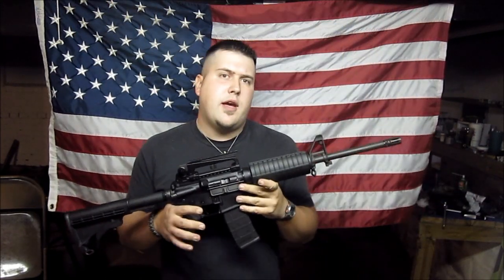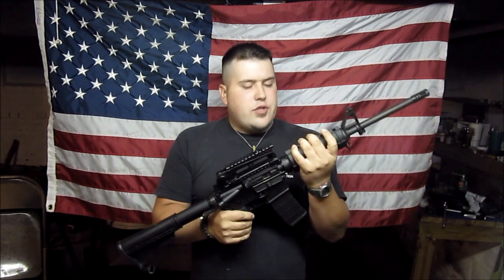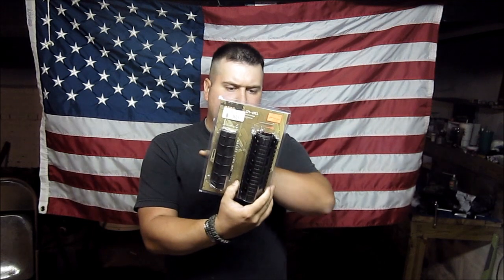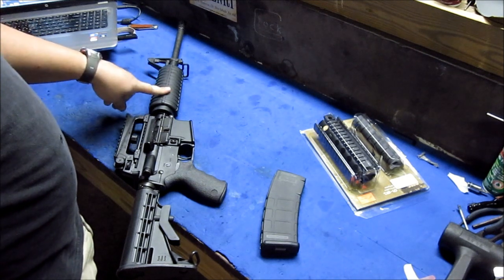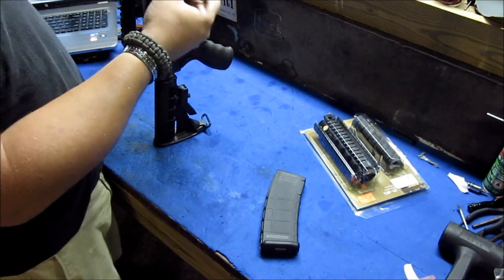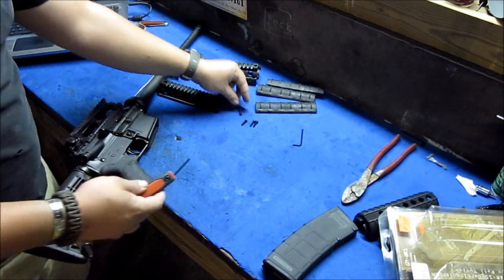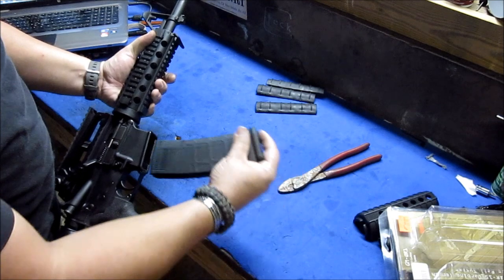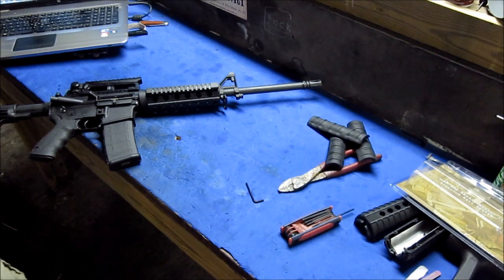$50 Aluminum Quad-Rail Drop In Handguard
In this video folks I show and install my new $50 aluminum quad-rail drop in handguard from GMG (Global Military Group). I purchased this at my local gun shop for that's right $50 dollars. I will have a followup video on what i think of it tomorrow.